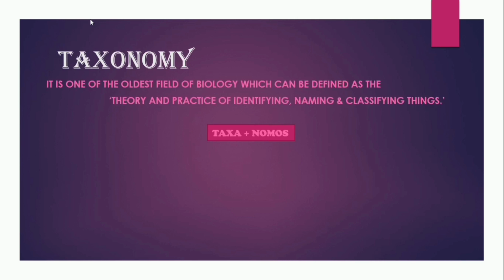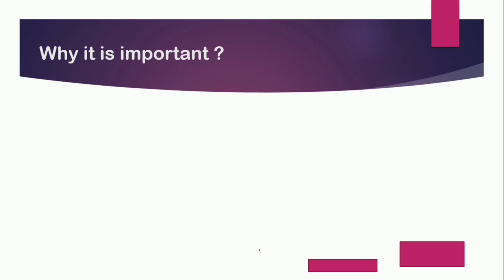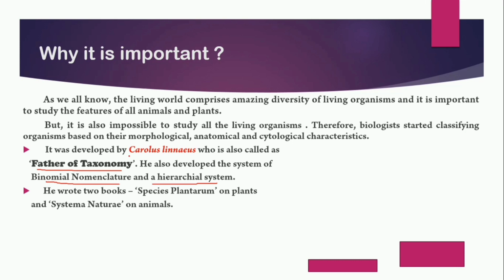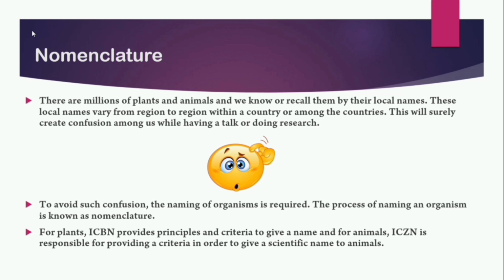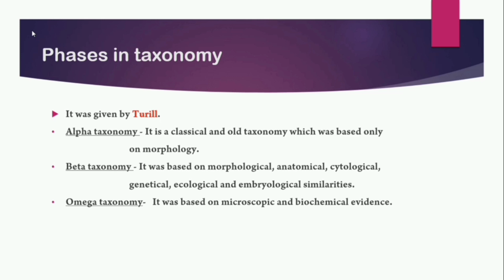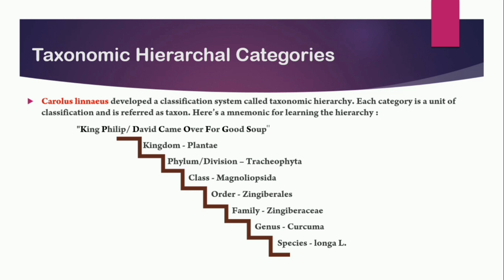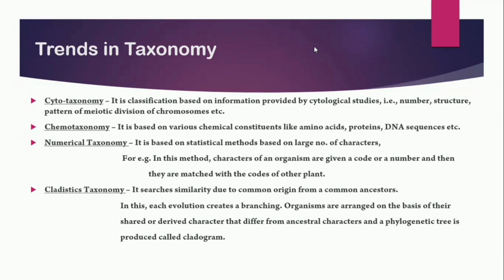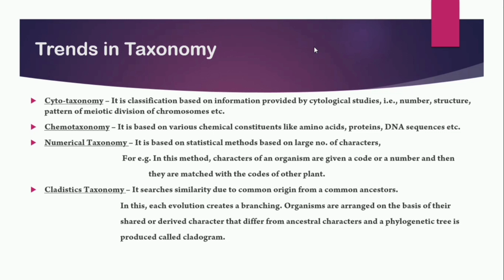Taxonomy - Phases and Trends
Hello everyone,
      Welcome back to V.S.M. Learners. Here's my first educational video and this video brings some important points and details about taxonomy. This video will be helpful to understand the history of taxonomy and different trends of taxonomy.
      I'll be uploading a series of taxonomy which will include classification of Plantae and Animalia, rules and criteria of ICBN and ICZN and many more. Watch this video to understand basic concepts of taxonomy.

Timing as per topic:
 00:15 - Introduction
 02:48 - Why taxonomy is important ?
 08:10 - Nomenclature
 10:41 - Phases of taxonomy
 13:10 - Taxonomical hierarchy
 18:12 - Trends in taxonomy